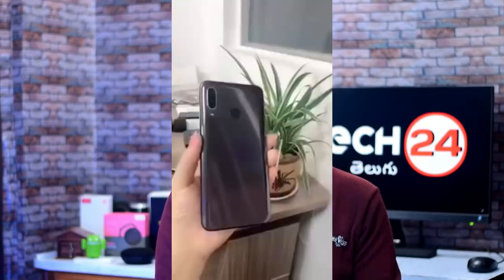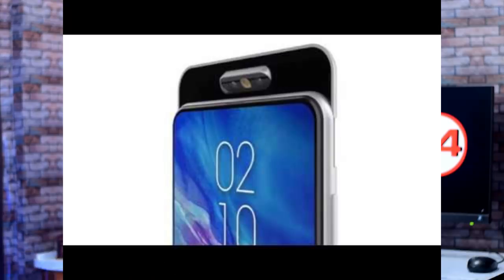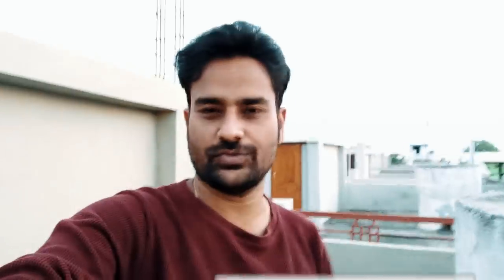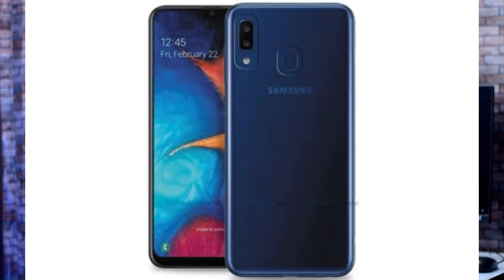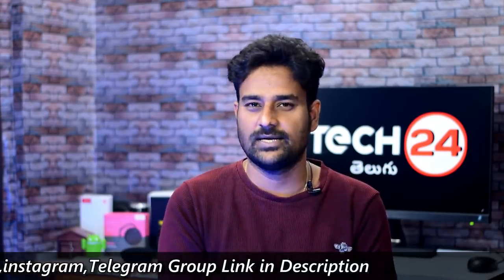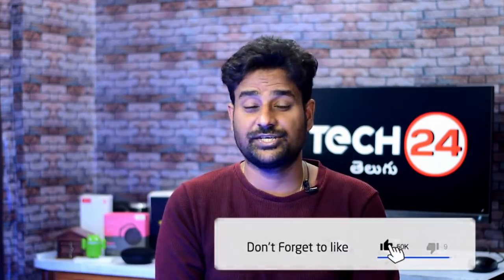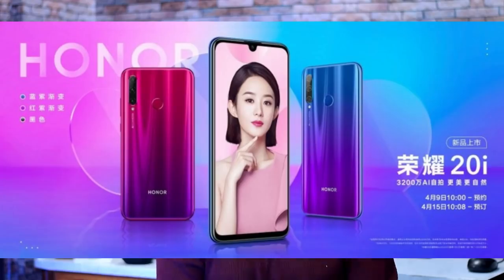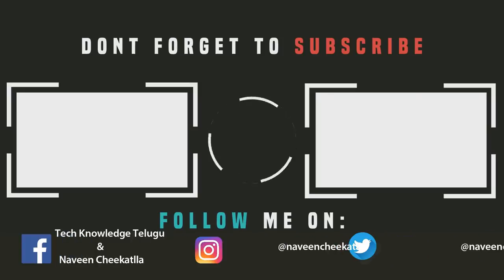Realme 3 Pro Launch April 22,Redmi 855 Punch Hole Display,Redmi Y3 32mp Confirmed,Honor 20i etc..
📌BEST LED TVS NON SMART,SMART,ANDROID:
Vu 32(10k)
Vu 32(smart 13k)
MI TV 4A(32 smart)
Mi tv 4c pro(Android)
Mi tv 4a(43 smart)
vu (43 smart)
Mi tv 4a pro (49 android)

📌My Gear:
My Main Camera:

My Secondary Camera:

My Mic:

My Tripod: